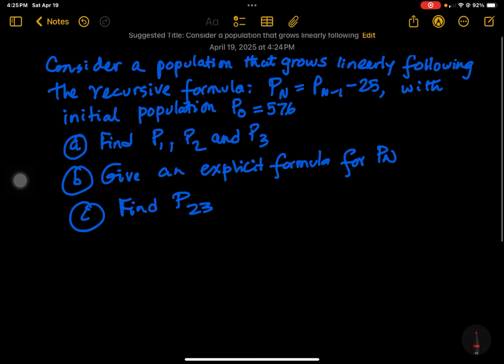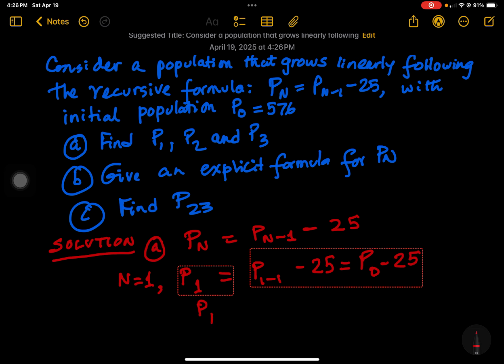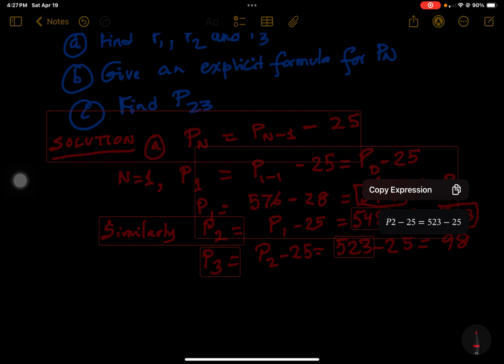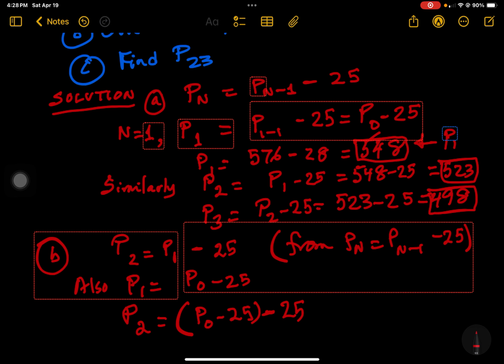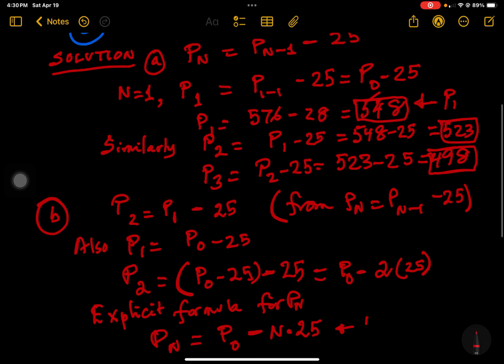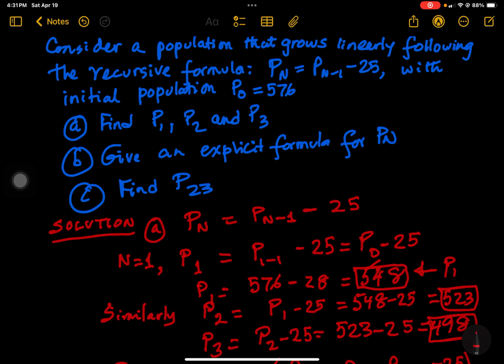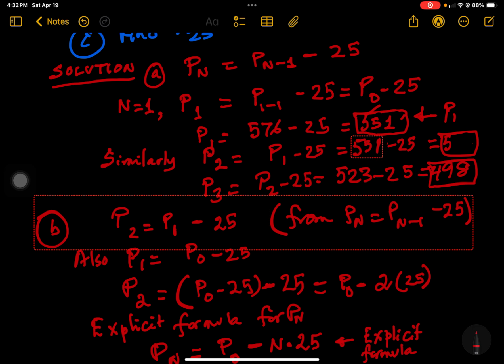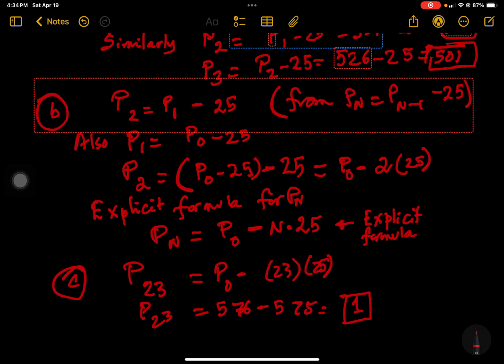how to find population growth subscribe